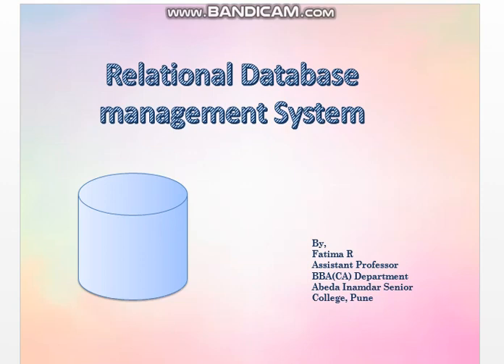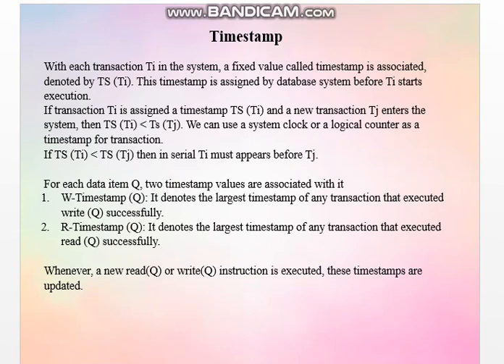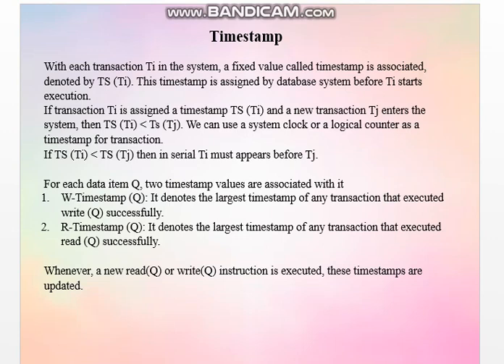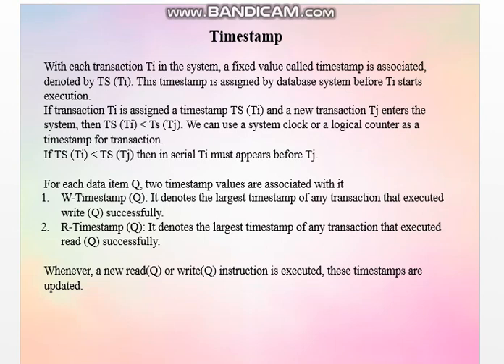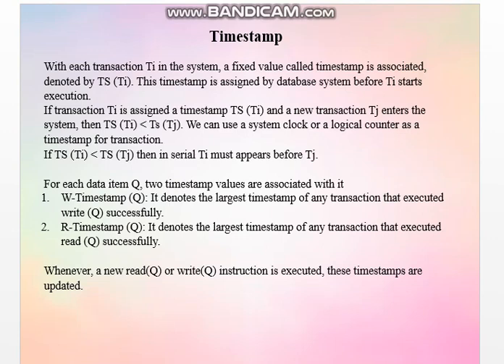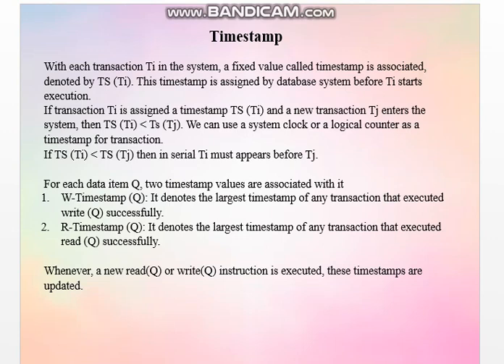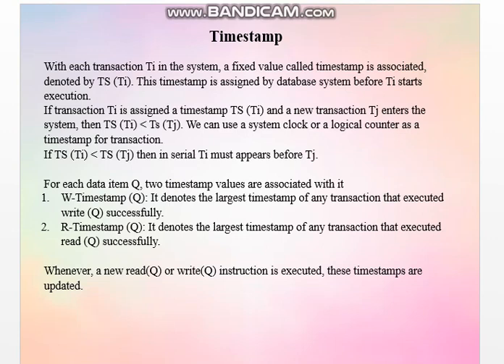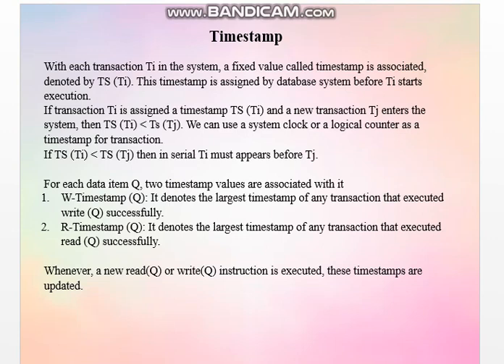chapter 4 session 4 Time stamp